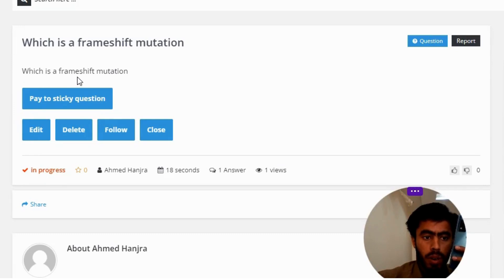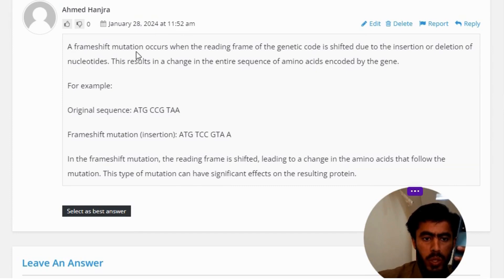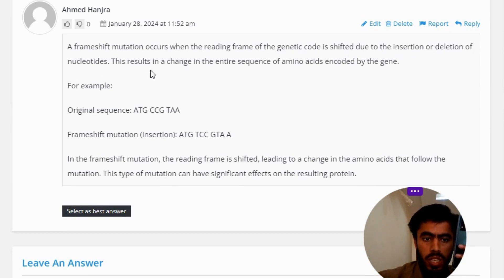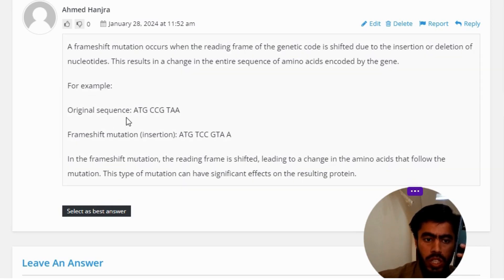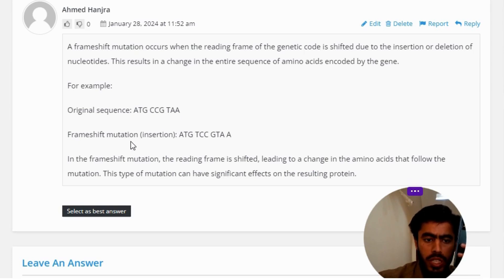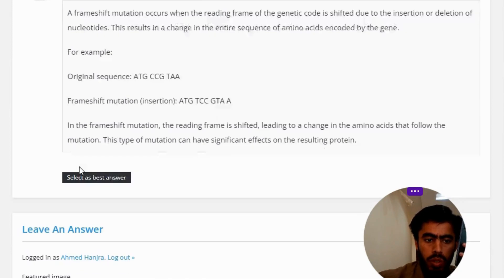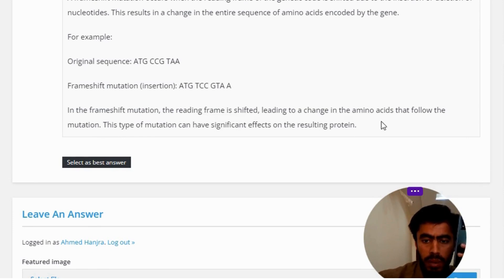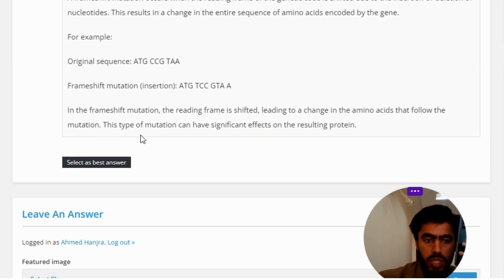Which is a frameshift mutation